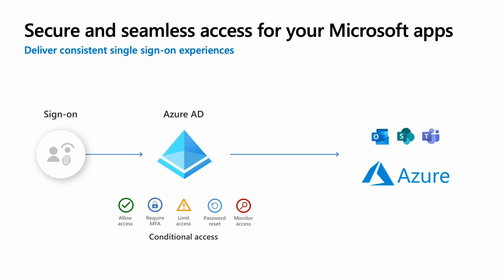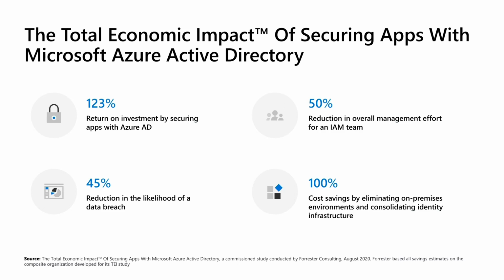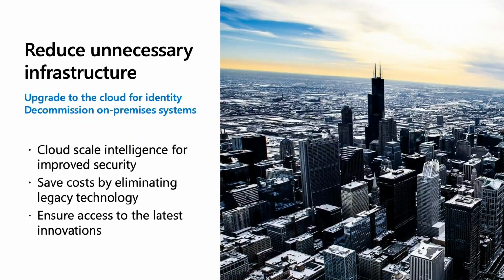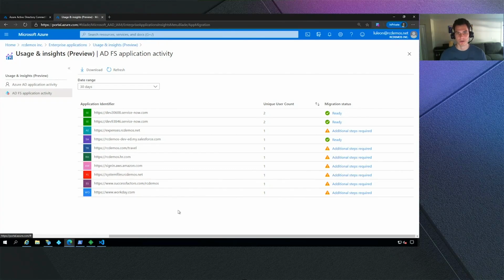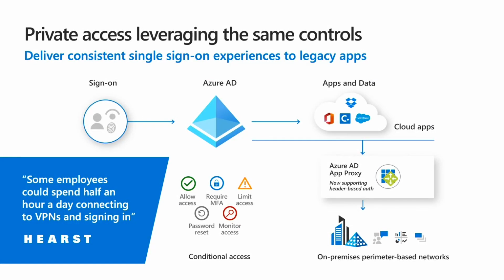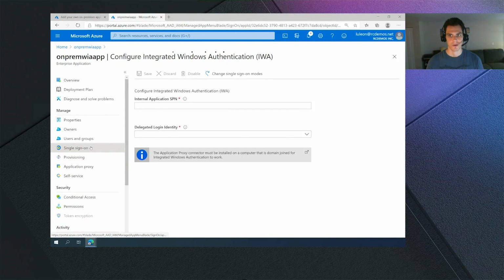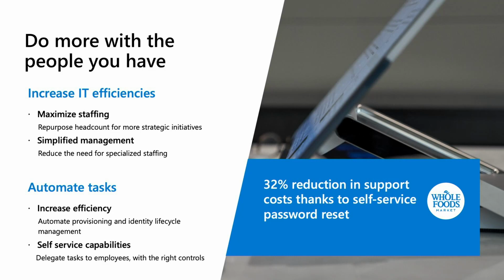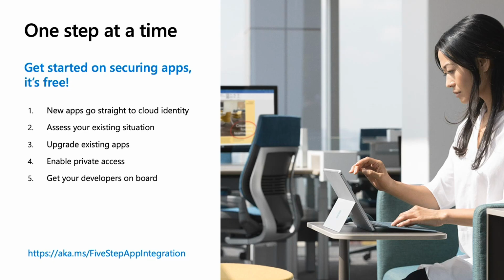Save money by securing access to all your apps with Azure Ac​tive Directory | DB165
Azure Active Directory helps you provide secure access to all your apps, but do you know how to take full advantage of single sign-on and the rich app ecosystem Microsoft offers? Come to this session to learn about what Microsoft is doing to make it easy to connect with the apps you care about, build identity into the apps your organization needs, and manage access efficiently while providing ease-of-use to your workforce.

The Total Economic Impact™ Of Securing Apps With Microsoft Azure Active Directory